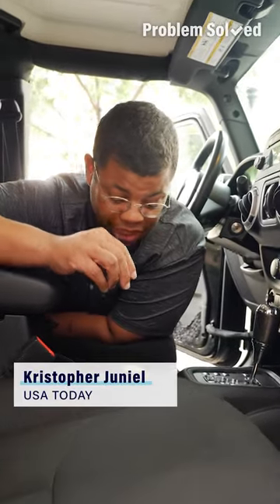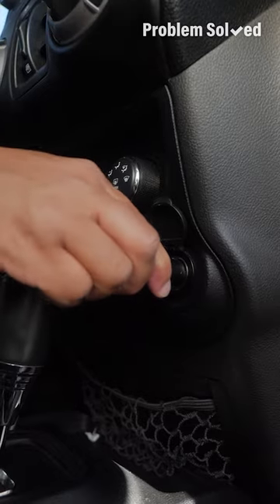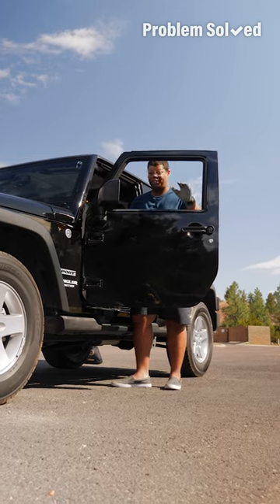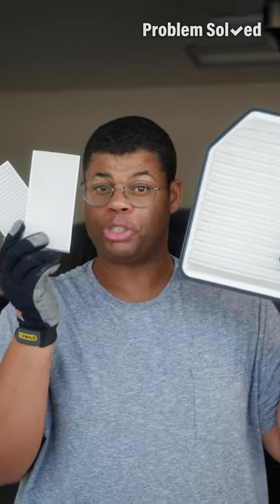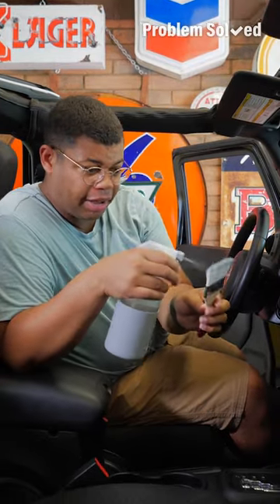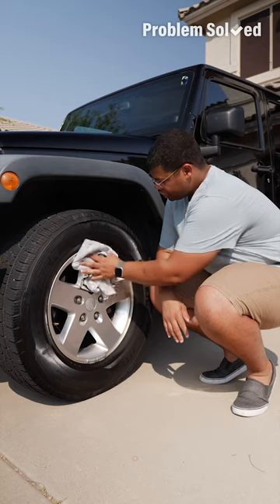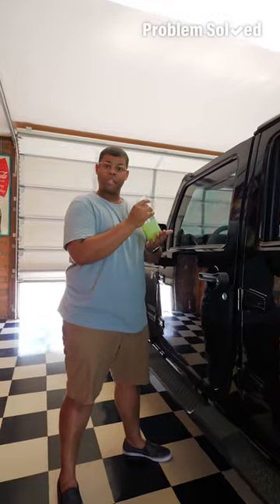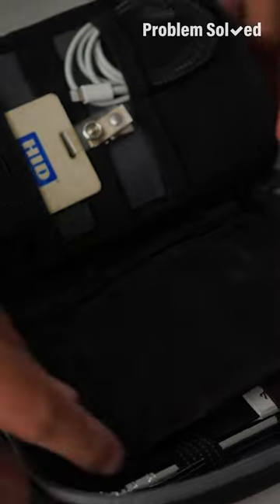30 Car Hacks To Save You Money | Problem Solved